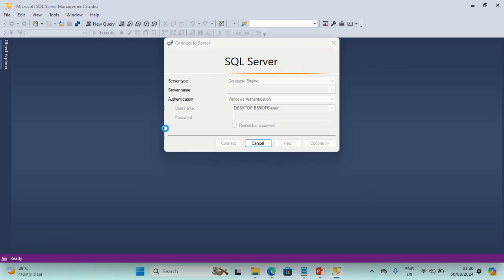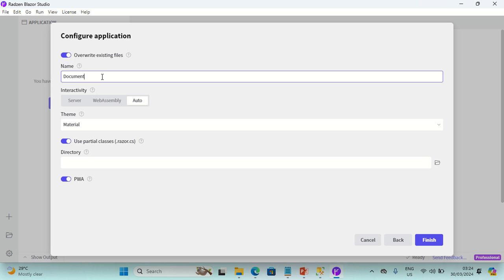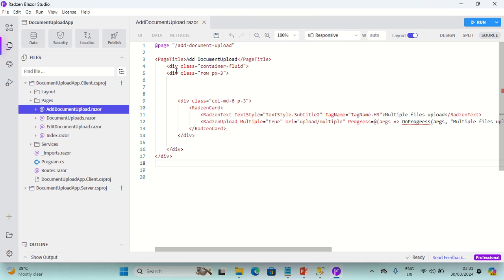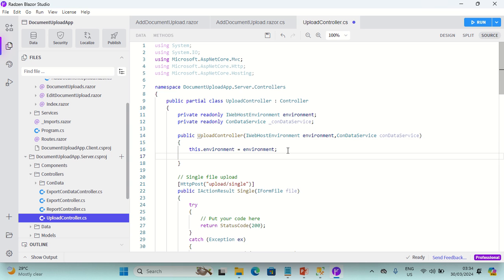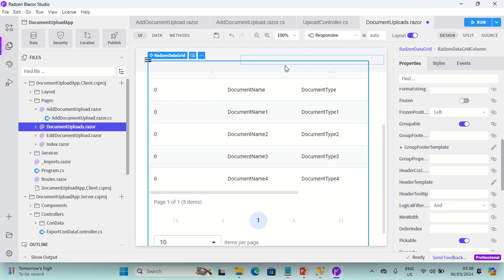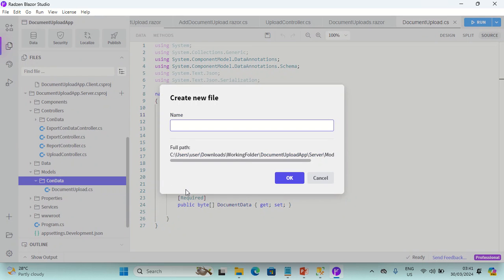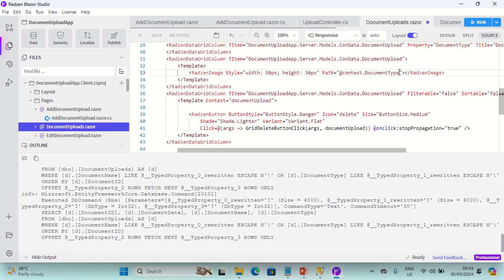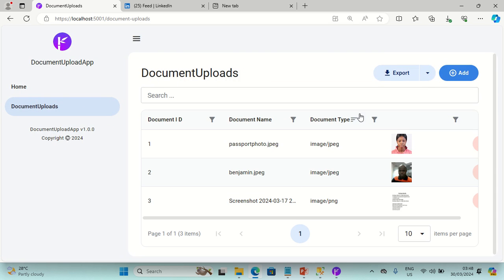How To Insert Multiple Files Into Database And Display Preview For Ones That Are Images In Blazor